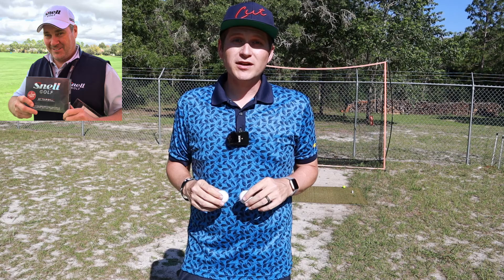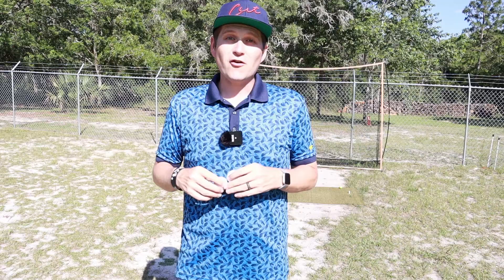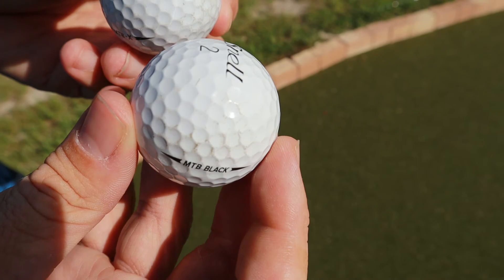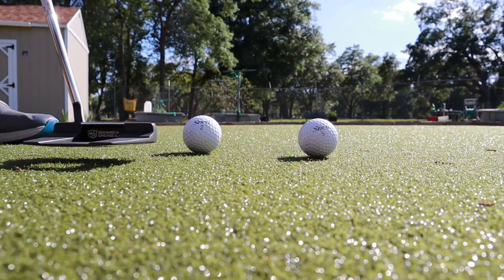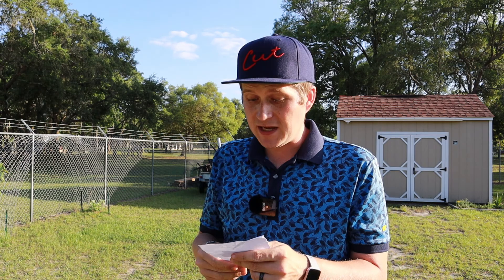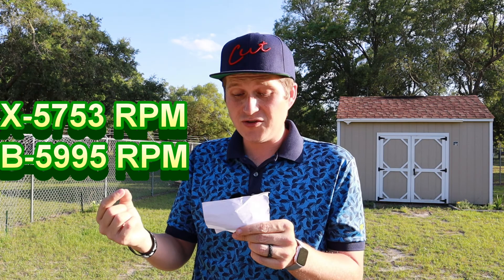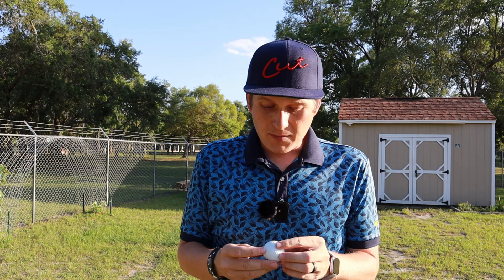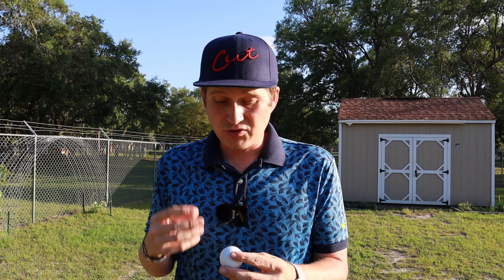Snell MTB-X | MTB Black Golf Ball Review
Today I dive into another D2C golf ball review. I review both Snell golf balls. The MTB-X and the MTB Black. Dean Snell created some of the most iconic golf balls around, so can he do the same for his own company?